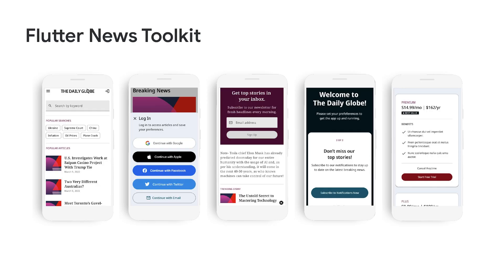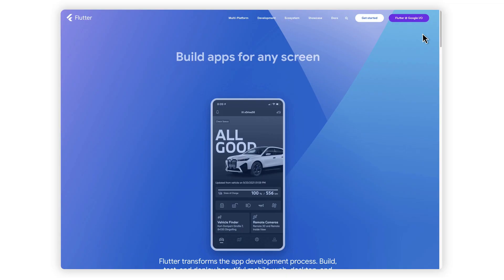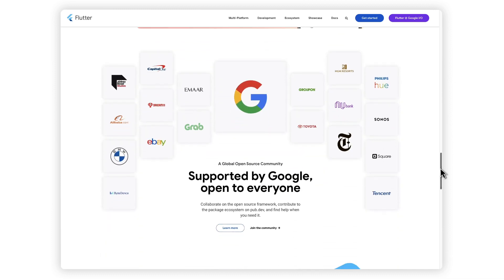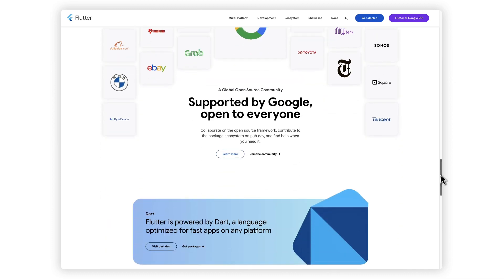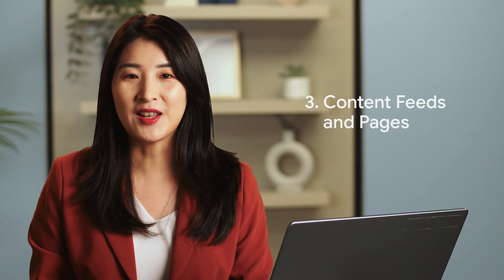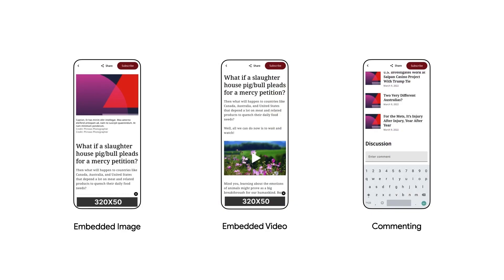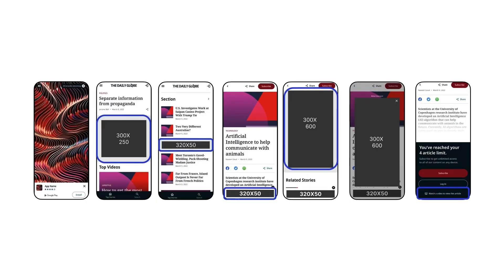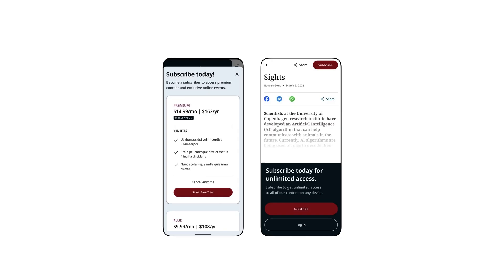Build a News App with Flutter News Toolkit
Mobile news apps are a great way to engage readers and create new revenue streams. However, building an app from scratch is not an easy task, especially for news organizations with limited resources.

That’s why Google launched Flutter News Toolkit – a free-of-cost tool that makes building news apps easier and faster. In this video, we’ll briefly discuss the benefits of news apps and demonstrate how to get started with the Flutter News Toolkit.

0:00 Introduction
4:13 Getting started
5:35 Creating your app
6:36 Next steps